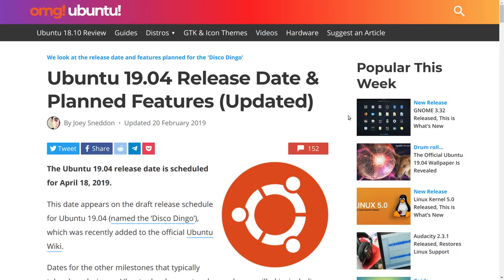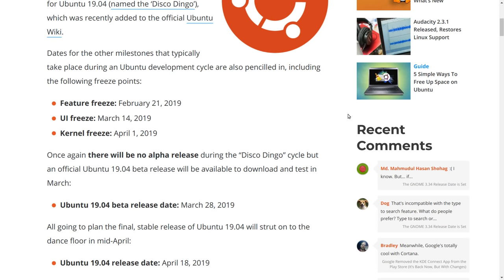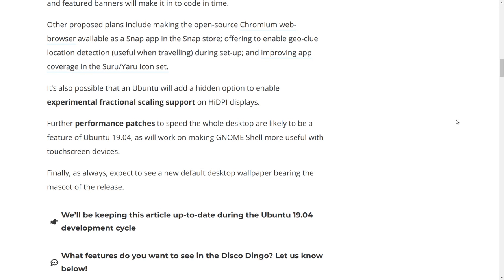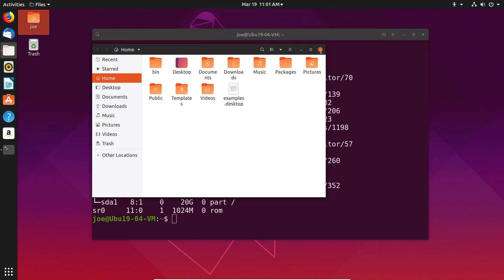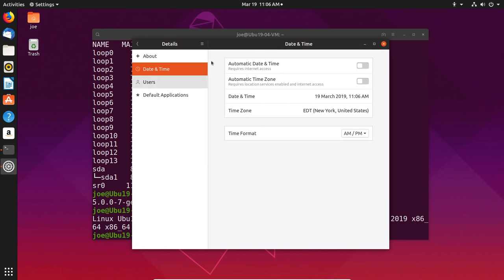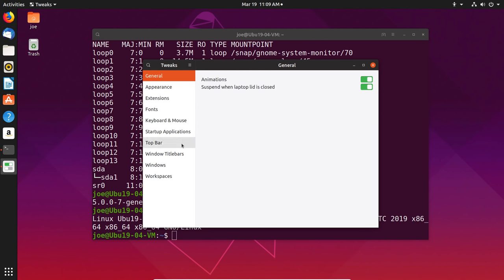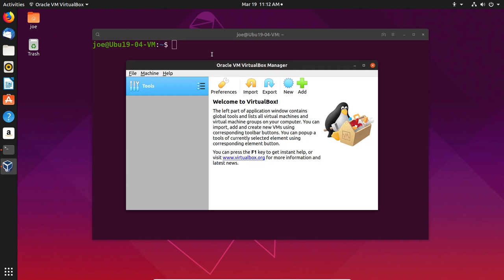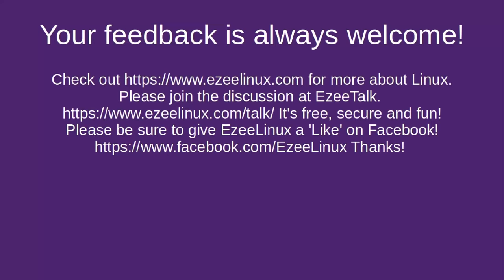A Look at Ubuntu 19.04 "Disco Dingo"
I'm testing the Ubuntu 19.04 daily builds and I thought I would give you a look around.